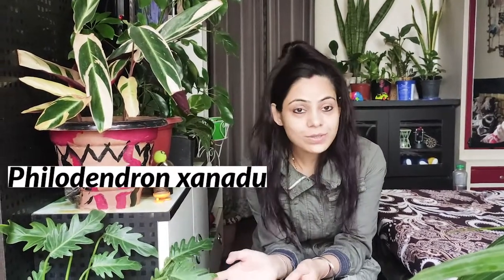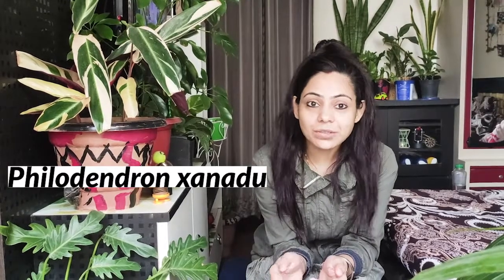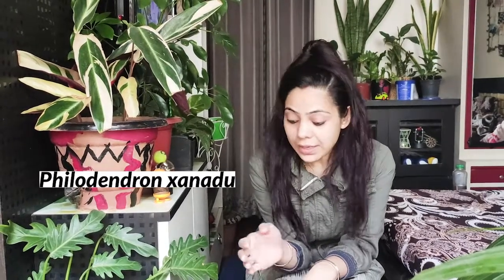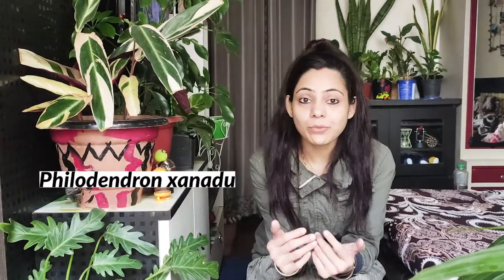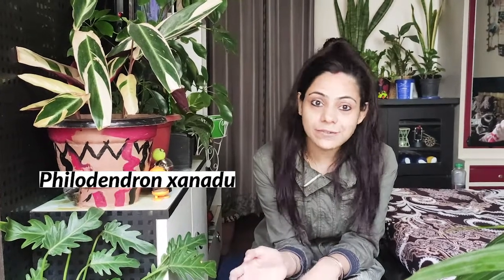The Untold Story of XANADU plant | Philodendron Xanadu | care and grow tips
The philodendron xanadu is a member of the plant family Araceae. A xanadu plant can be grown indoors or outdoors. Since the xanadu is a tropical plant, it prefers medium to bright indirect light. For outdoor growth, an area with light shade is best.